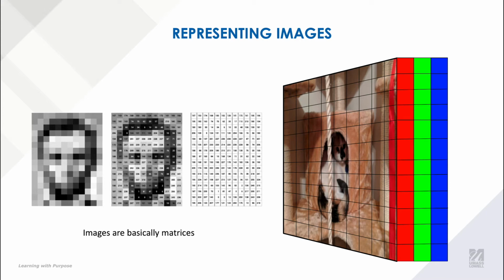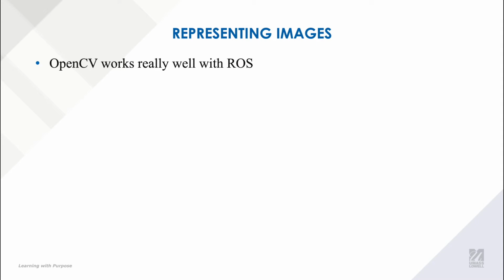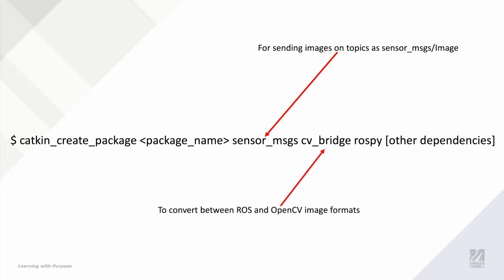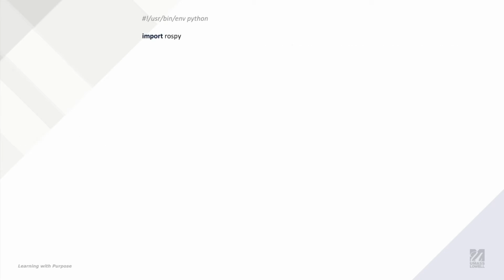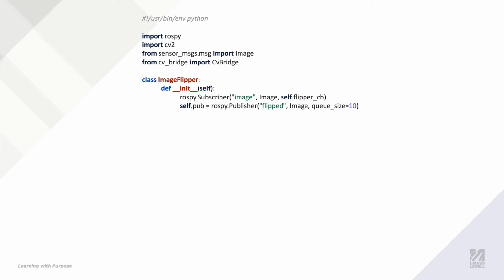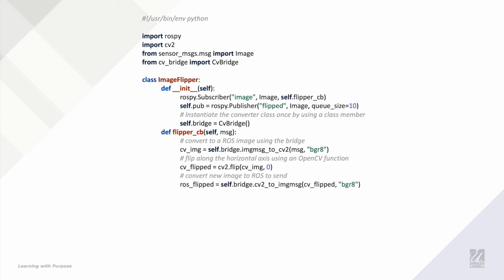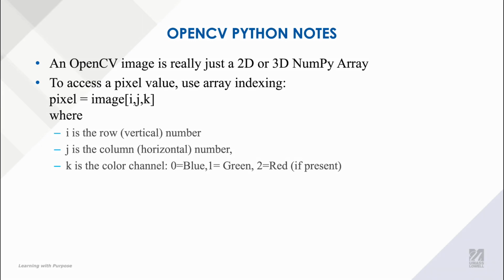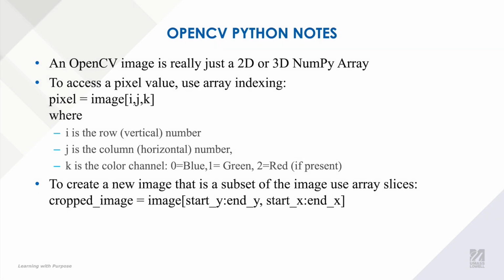13b ROS OpenCV Tutorial